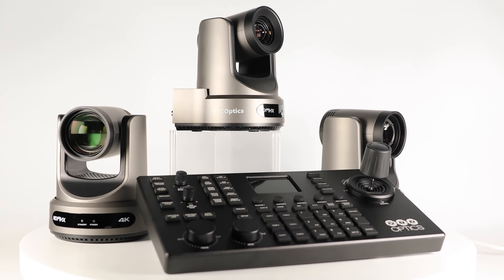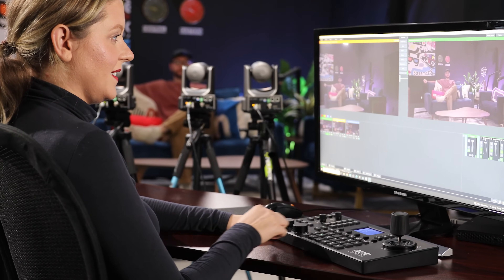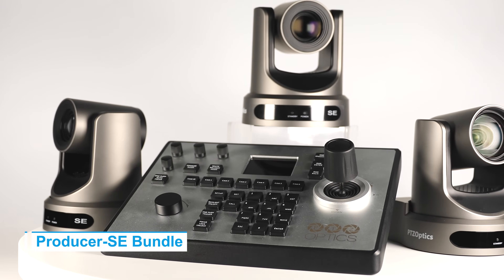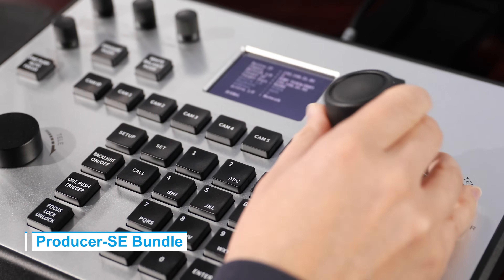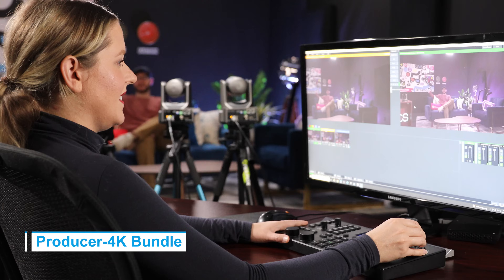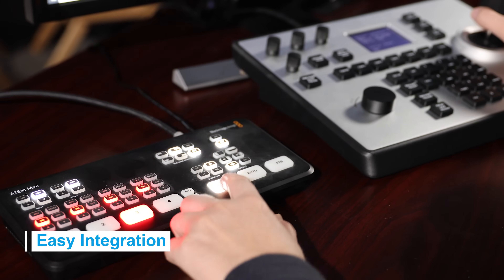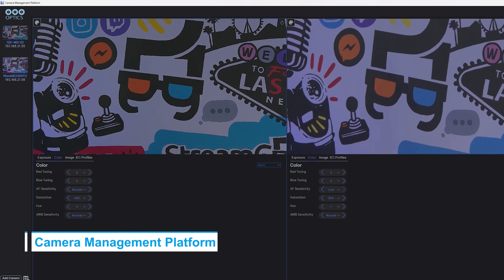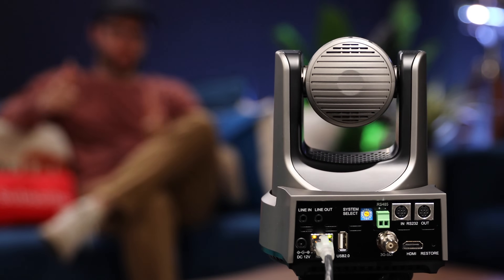PTZOptics Producer Bundles